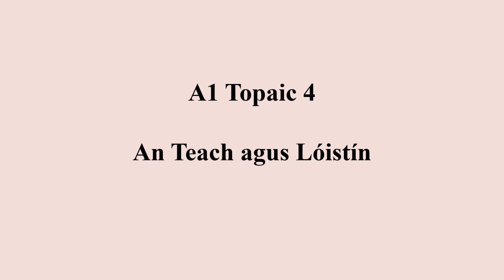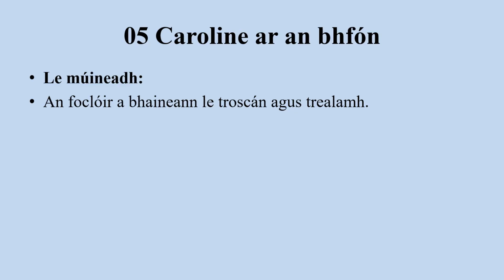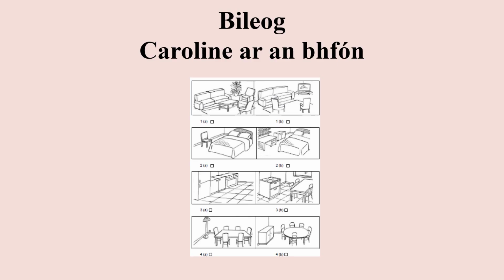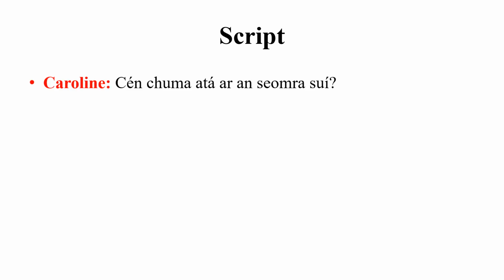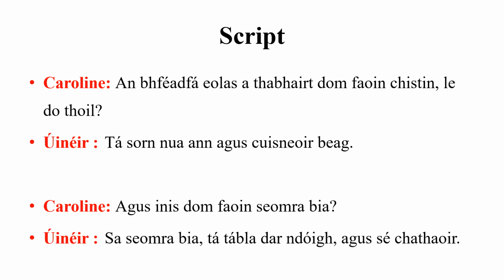05 Caroline ar an bhfón - Caroline on the phone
Level A1 Topic 4 An An Teach agus Lóistín - The House and Accommodation

Rannóg 05 Caroline ar an bhfón (Éisteacht)
Section 05 Caroline on the phone (Listening)

Mile buíochas do Theastas Eorpach na Gaeilge as cead a thabhairt dom úsáid a bhaint as na háiseanna closamhairc atá le fáil ar a suíomh.